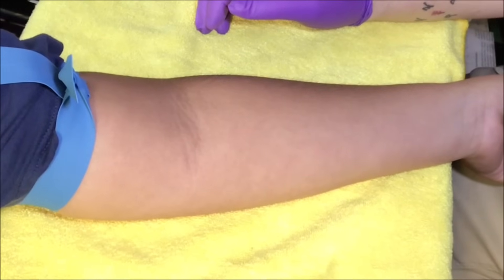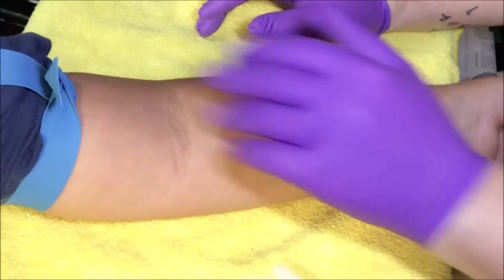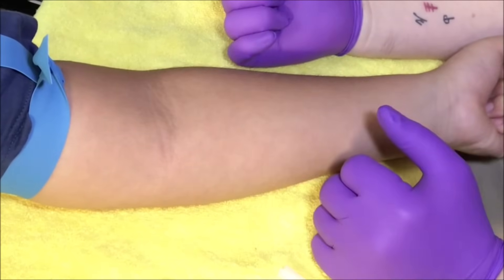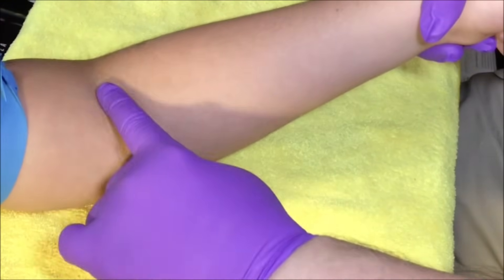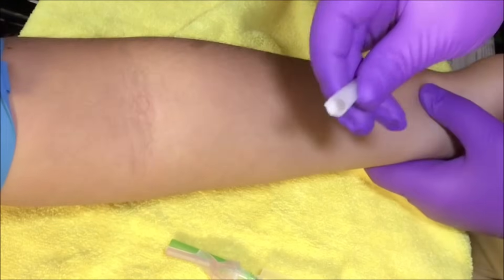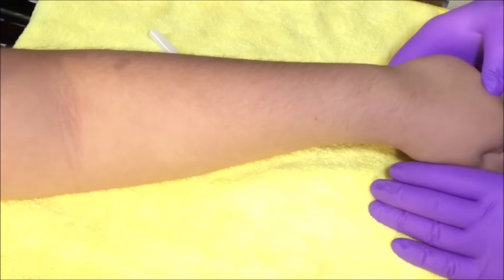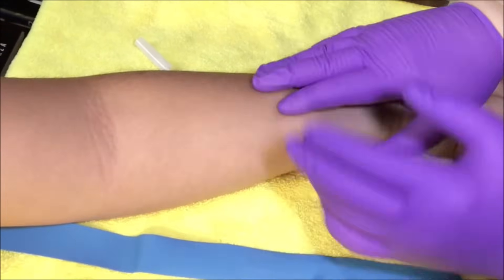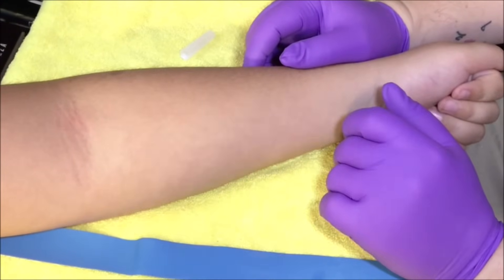Tips For Locating Difficult Veins